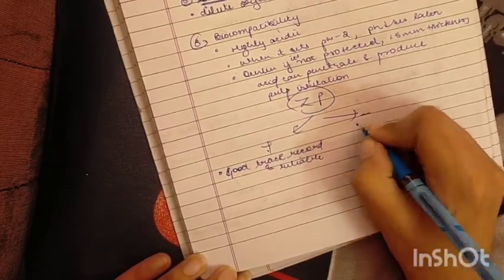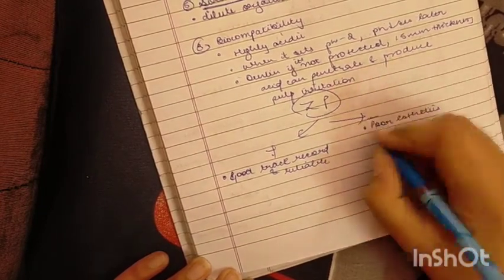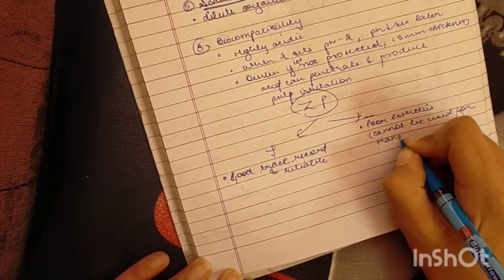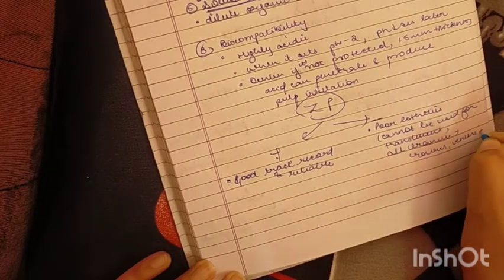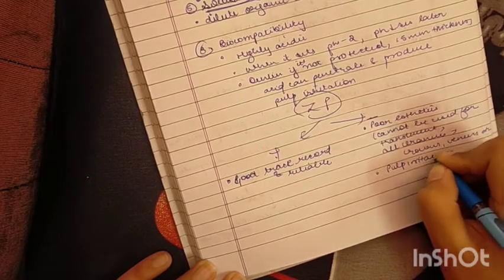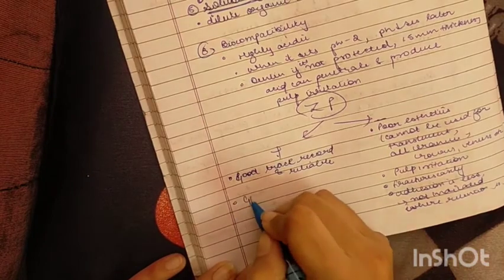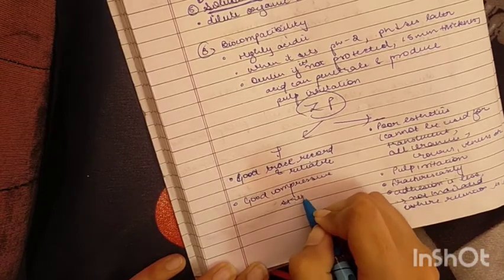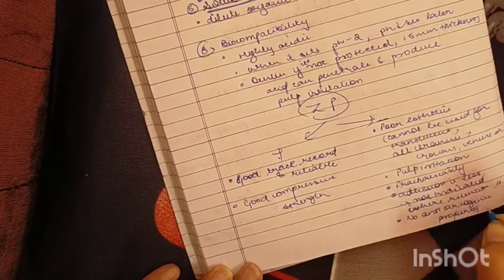Zinc Phosphate Cement